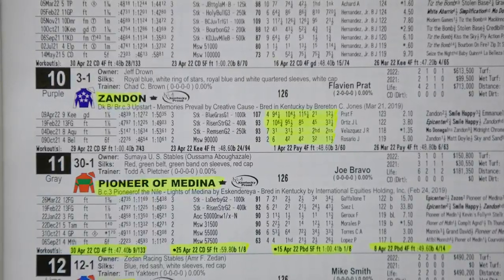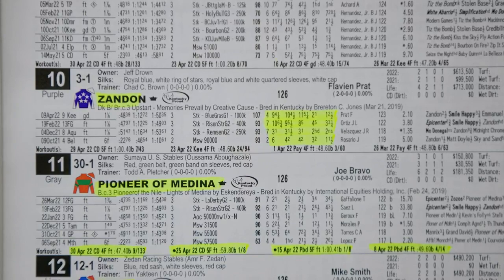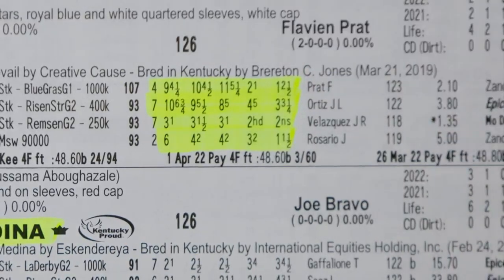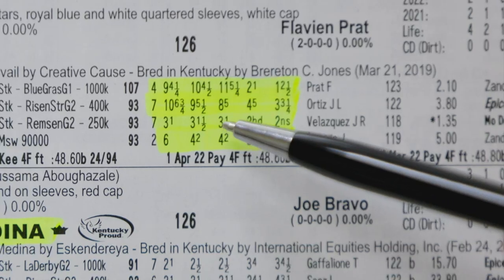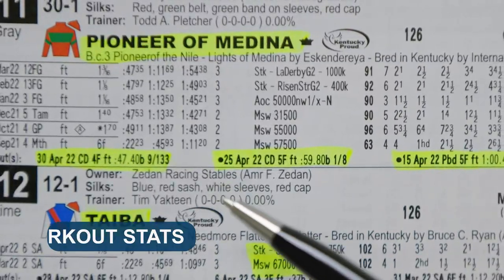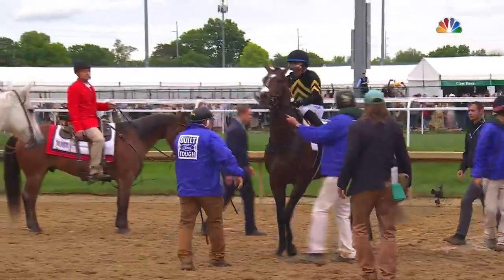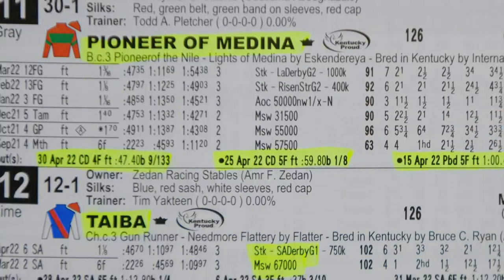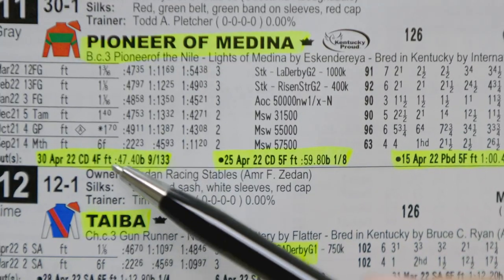John Boel explains how to read a Derby Program (DERBY EXTRA)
John Boel tells you all you need to know if you're heading out to the track to place some bets.